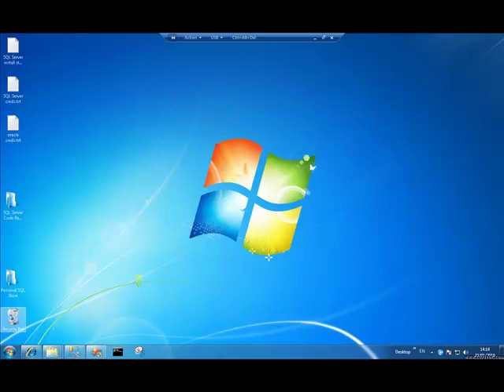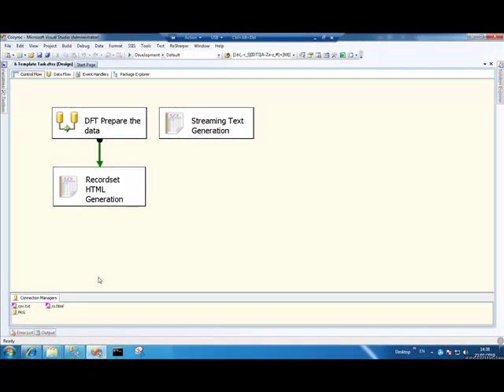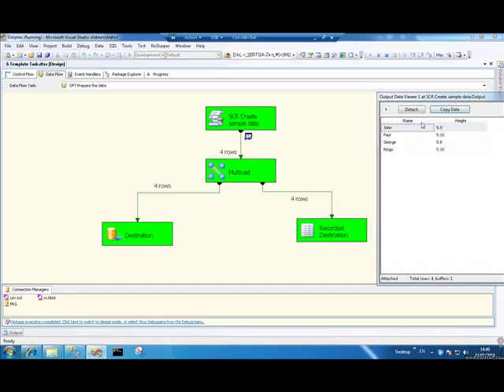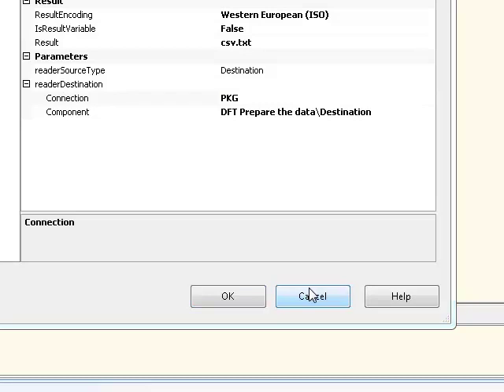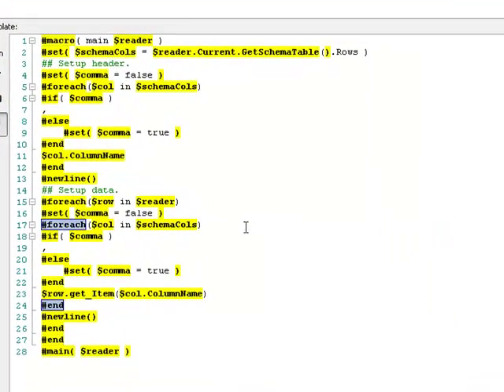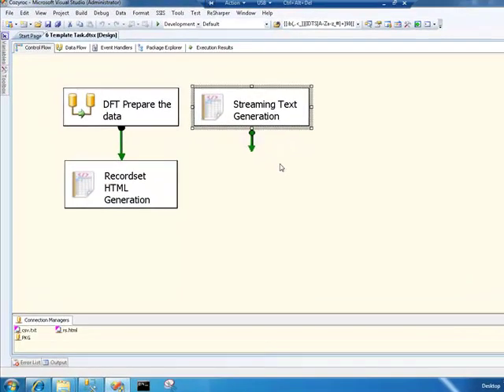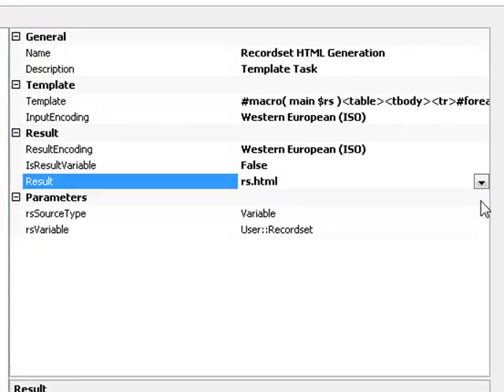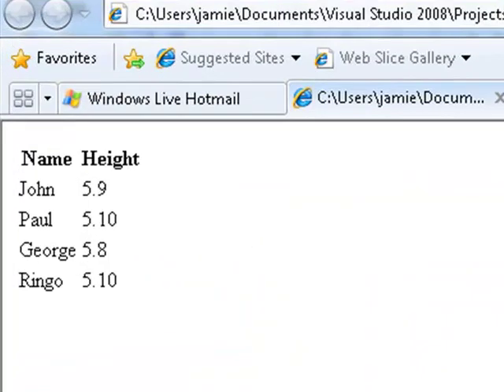SSIS Template Task for Documents generation like CSV, HTML, XML, EDI and many more. COZYROC SSIS+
Template Task is an SSIS Control Flow task for generation of text documents like XML, EDI, HTML, CSV, etc. The setup is done only in two steps ! .Support for SQL Server 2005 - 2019

- Definition of template. The template definition is processed by an engine based on the Apache Velocity project.
- Connection of template parameters to files, SSIS variables and data flow destinations.

☆ Generation of arbitrary text documents like CSV, HTML, XML, EDI and many more.
☆ Streaming document generation, meaning low memory requirements and unlimited document generation.
☆ Template engine based on Apache Velocity.
☆ User interface includes syntax-highlighting editor and template-testing tools.